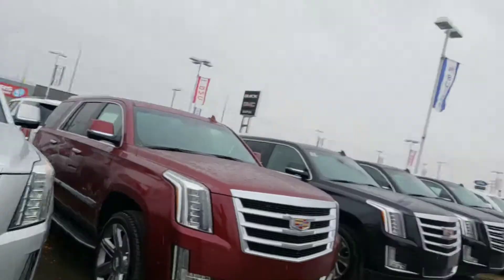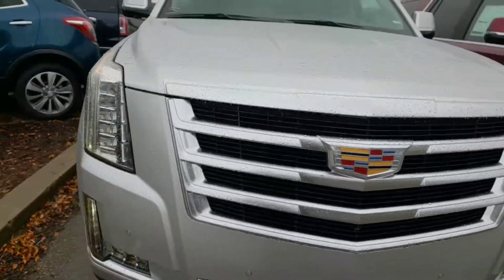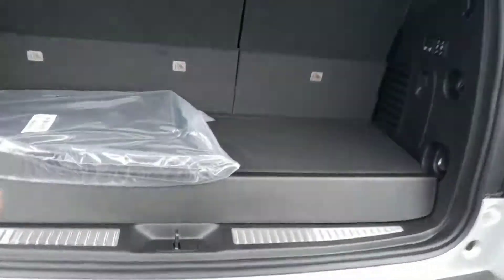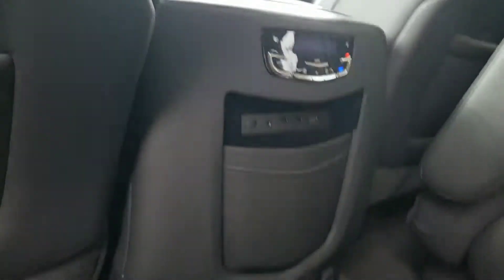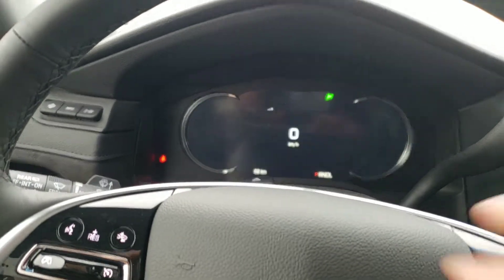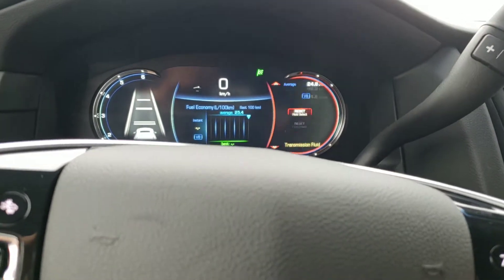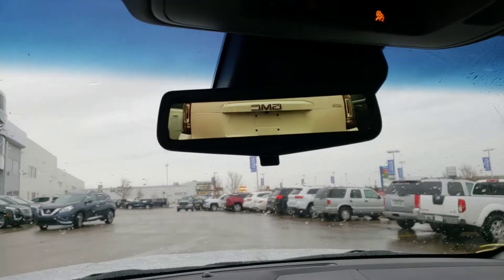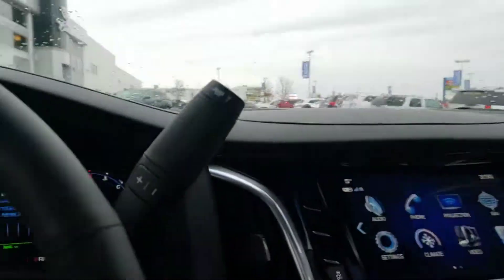2019 Cadillac Escalade premium walk around